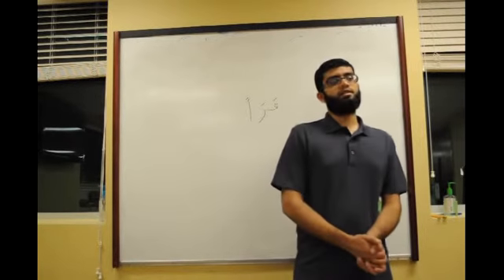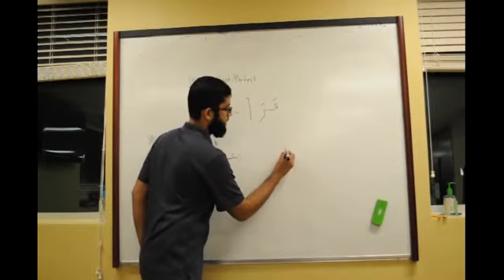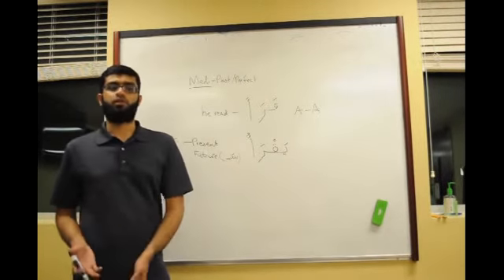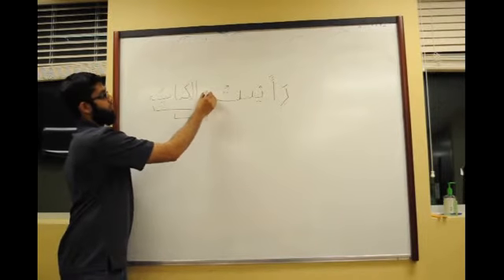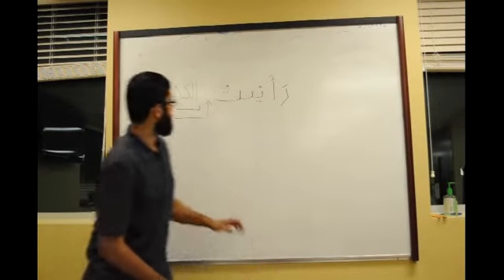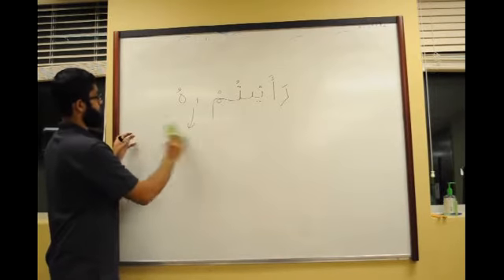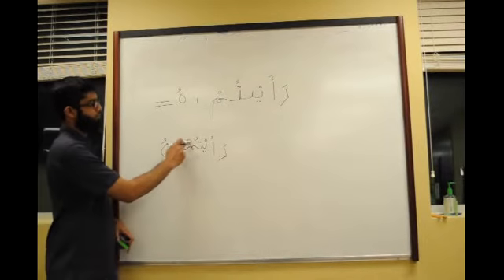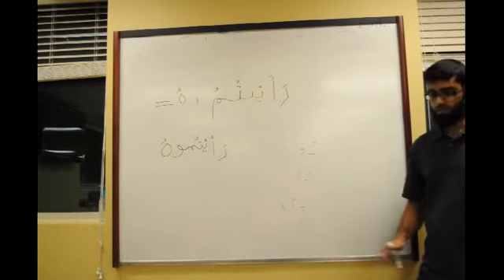Wed Oct 8 - Starting Lesson #7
Shortened class. Homework was Exercise #4 and practicing writing the present tense verbs.